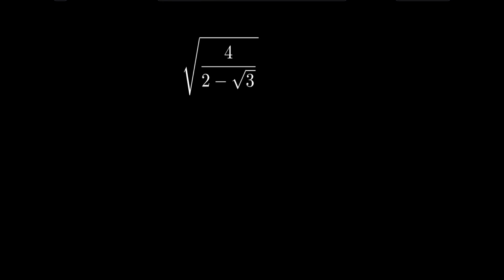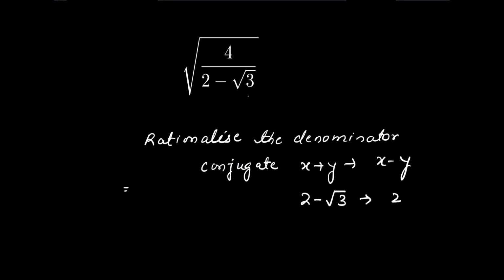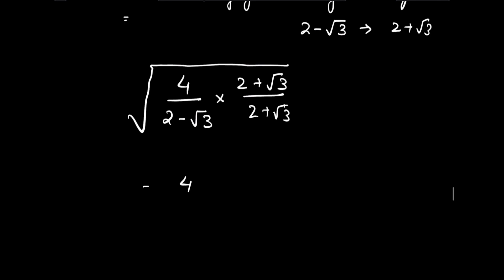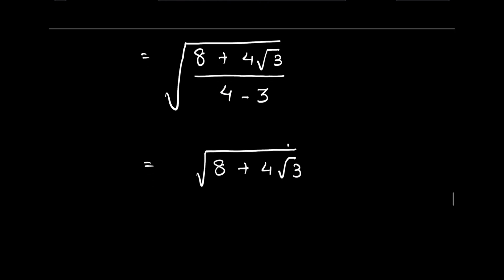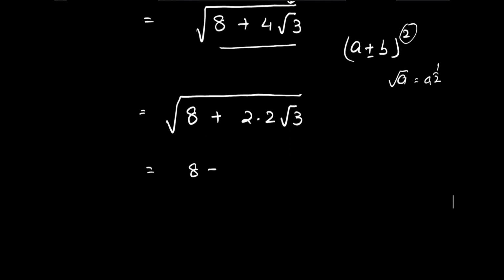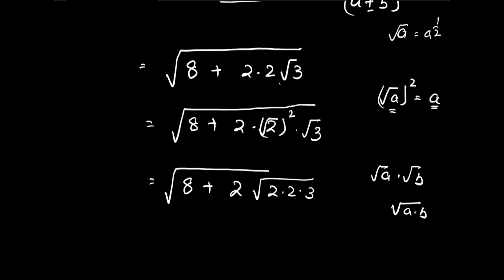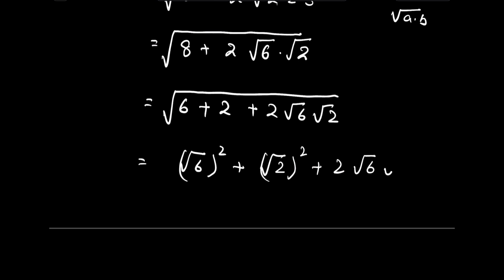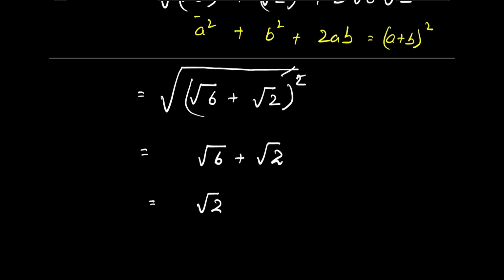Simplify radicals I calculator not allowed!